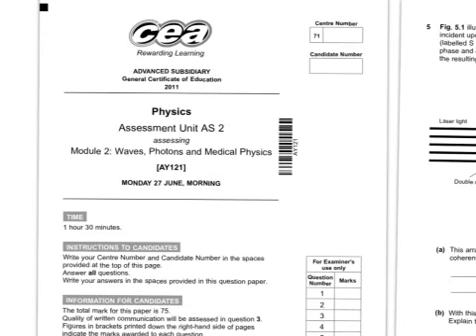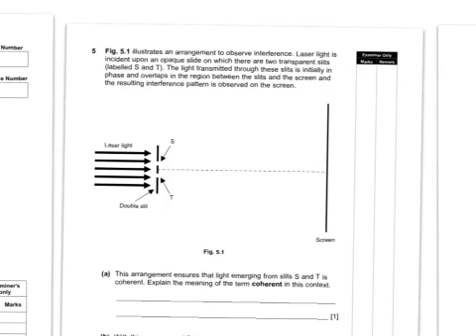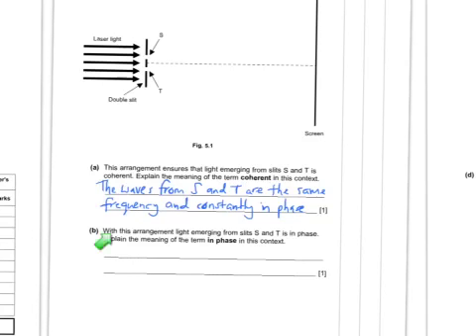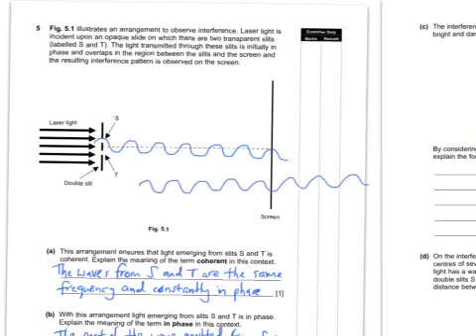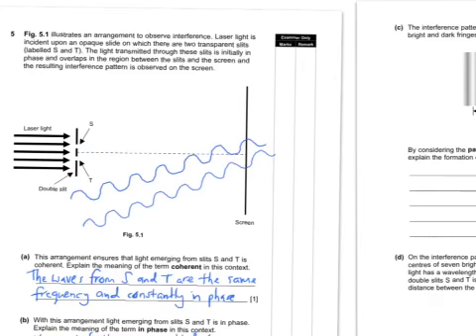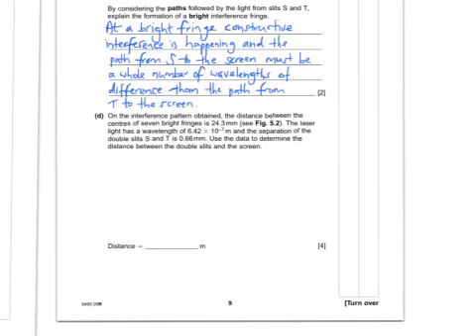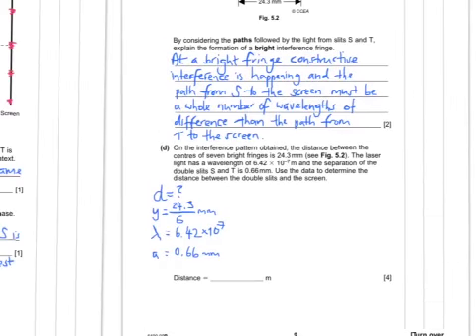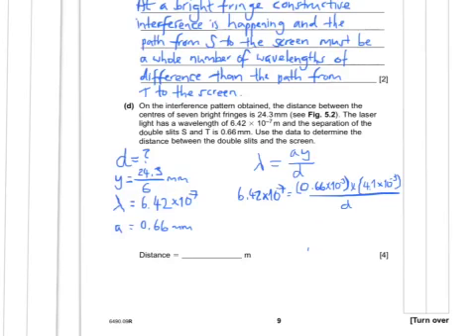AS 2 Physics June 2011 Q5 (Young's double slit)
Exam solution for A-level question